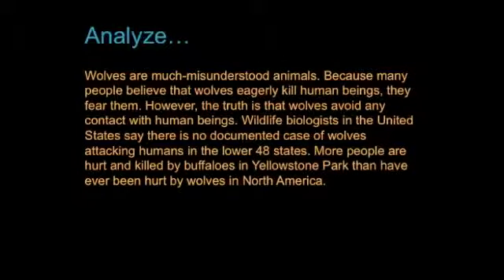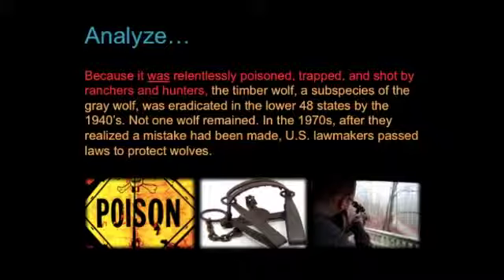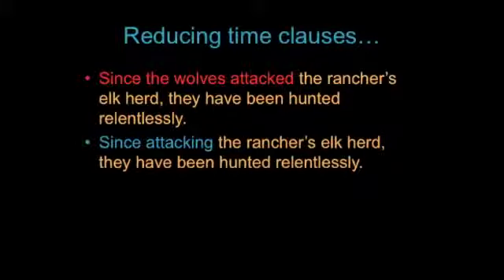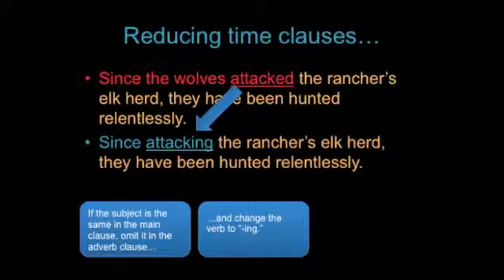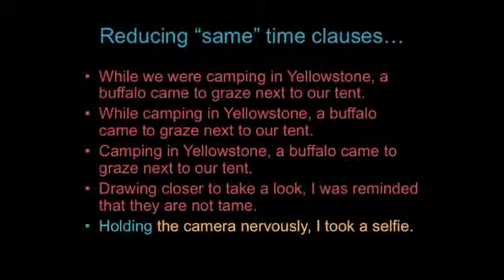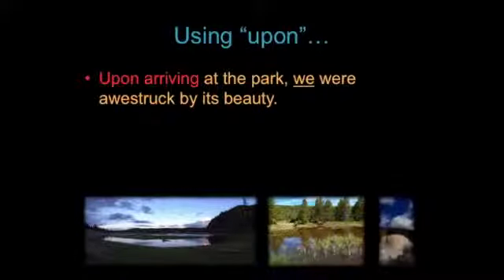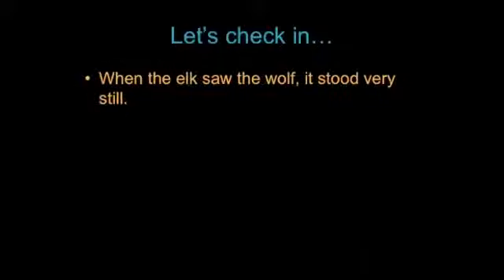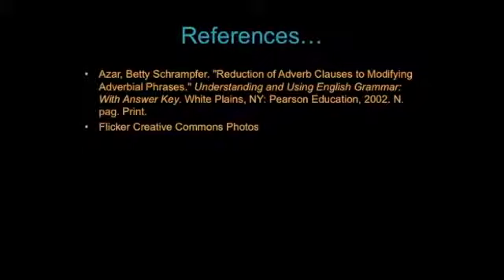Adverb Clauses (part 2)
This video is about Adverb Clauses (part 2)